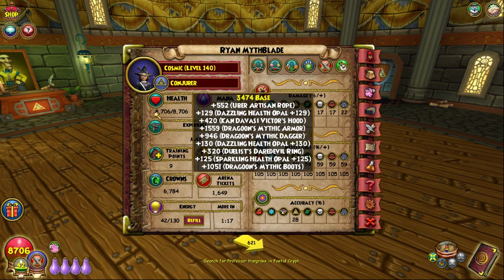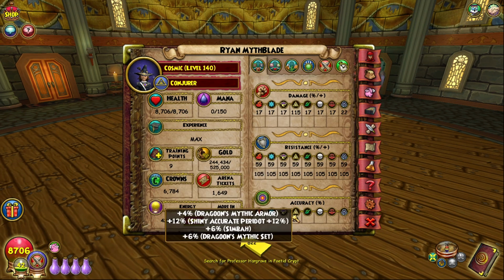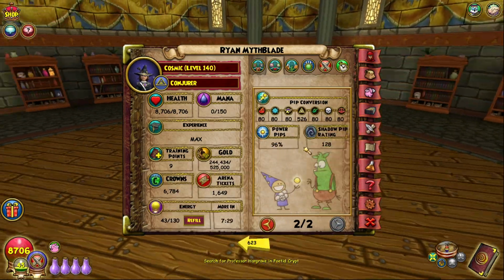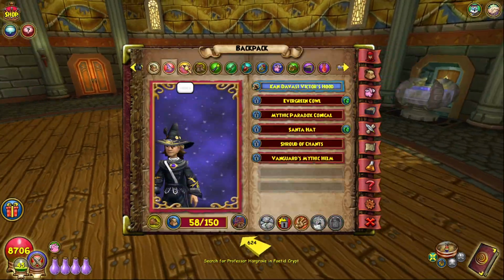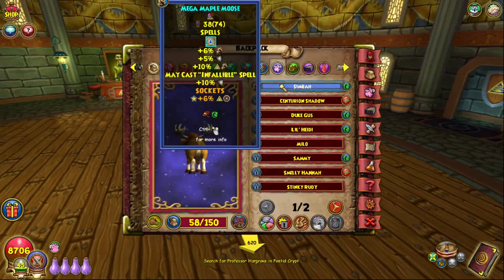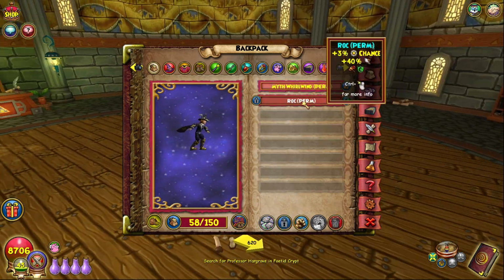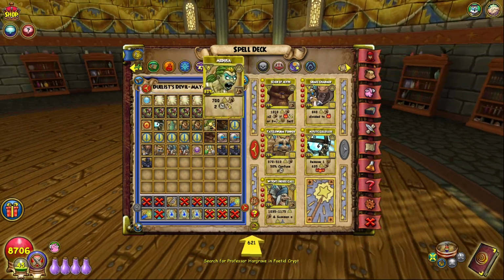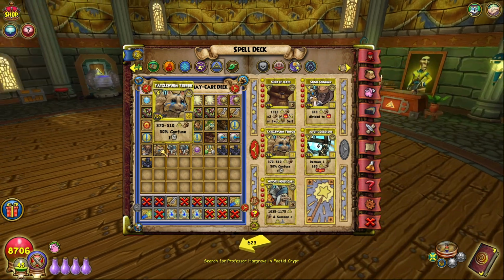Wizard101: COSMIC MYTH (LVL 140) | PVP GEAR & DECK SETUP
Yo what's going on guys it's VulQn, welcome back to another video! In this video I give you guys a run down of my PVP GEAR & DECK SETUP for my Cosmic Myth Wizard.